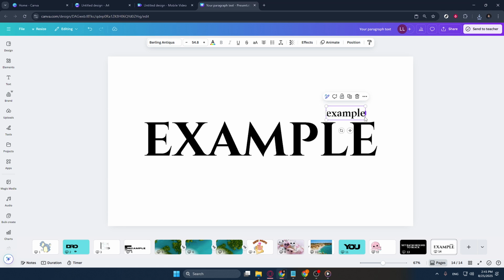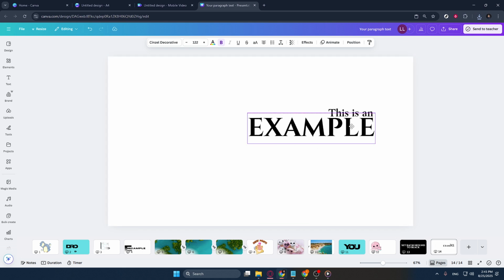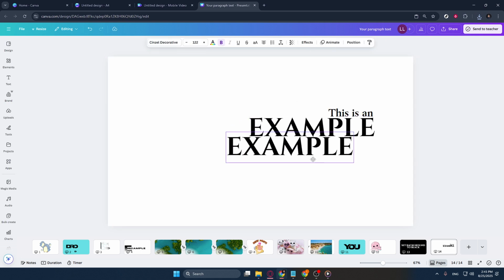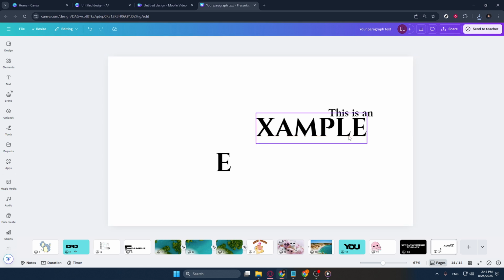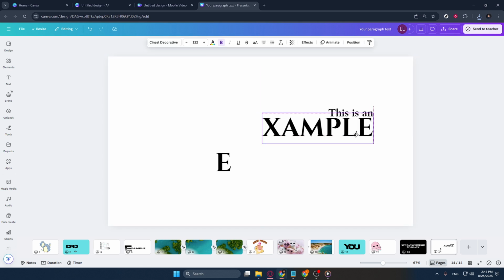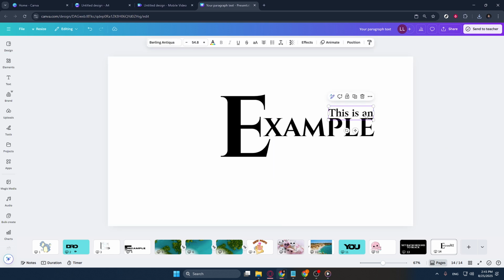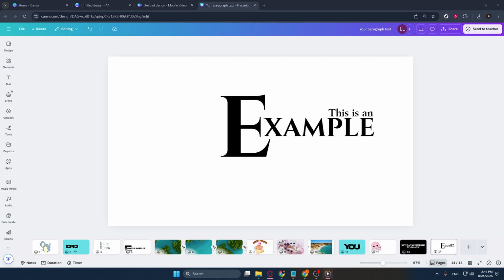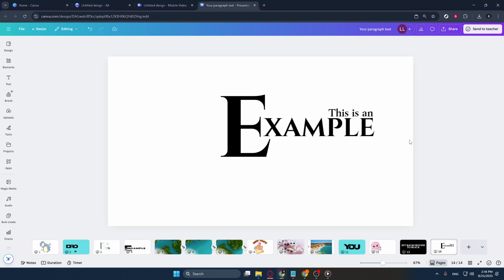How To Make One Letter Bigger In Canva [2026 Guide]